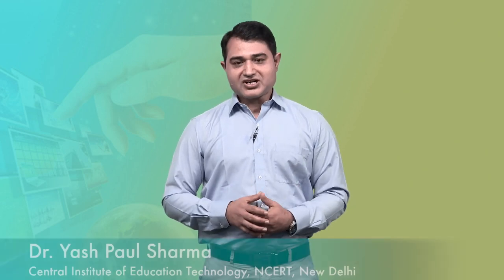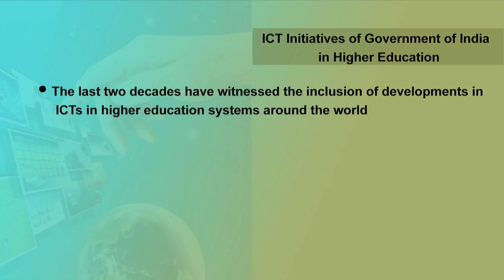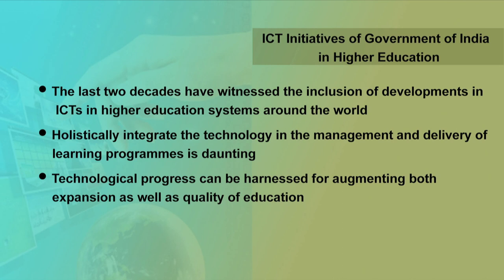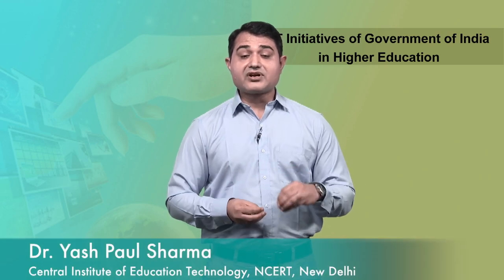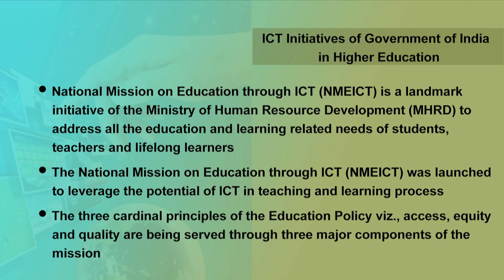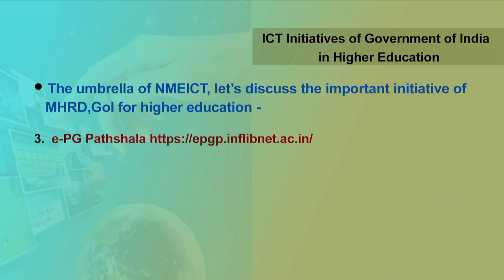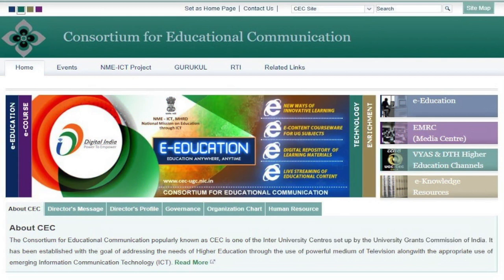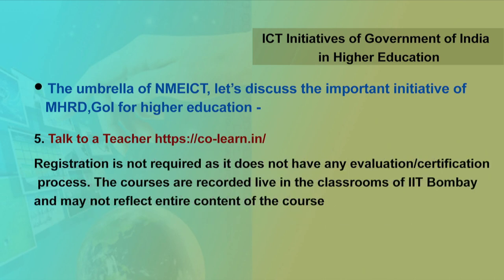ICT Initiatives of Government of India in Higher Education - Introduction